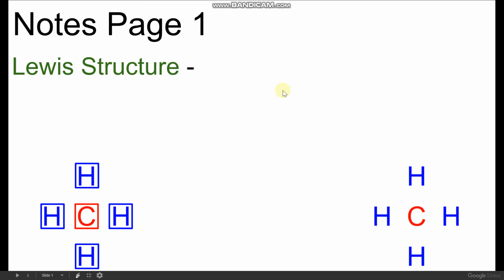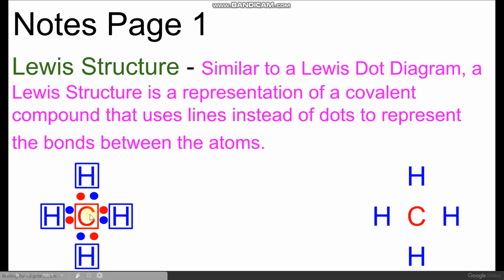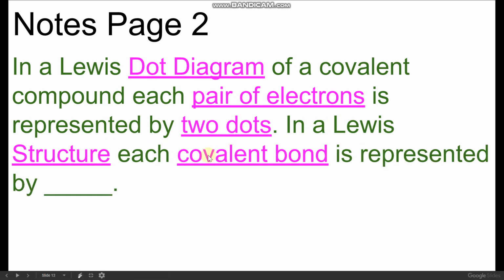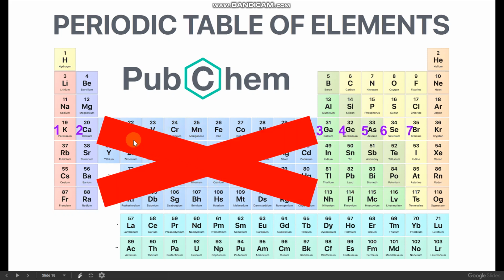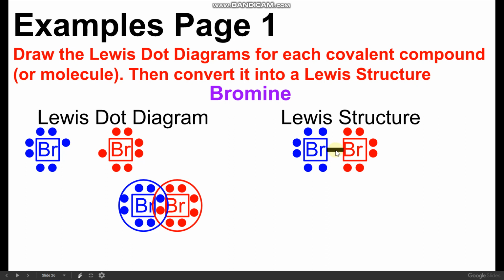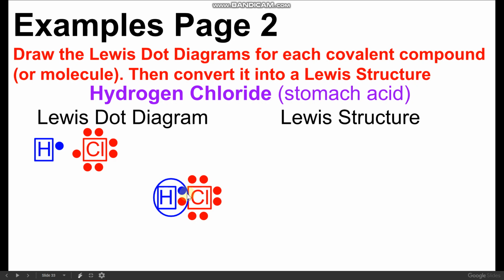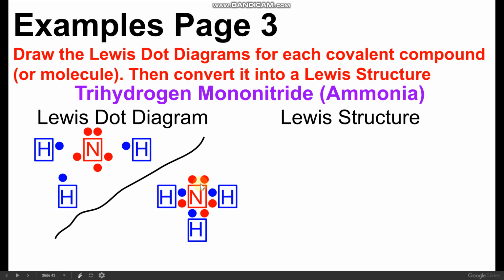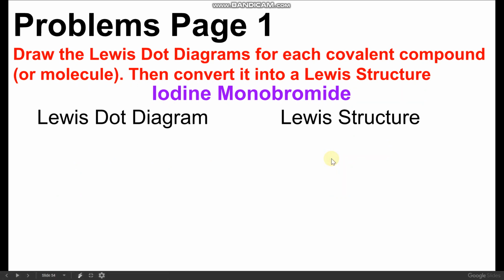Lewis Structures Video